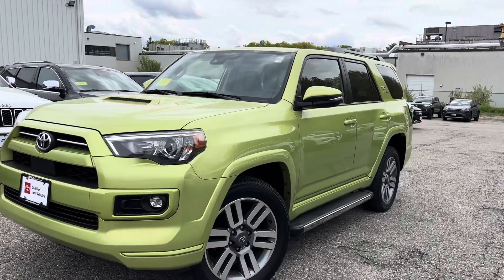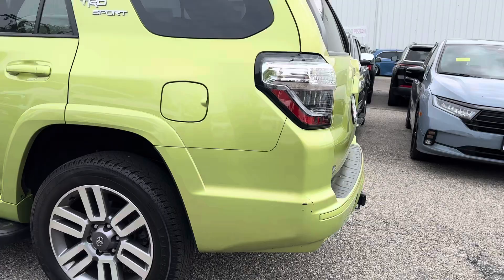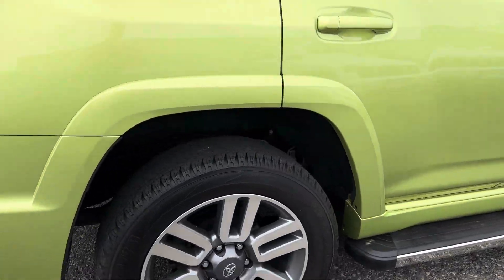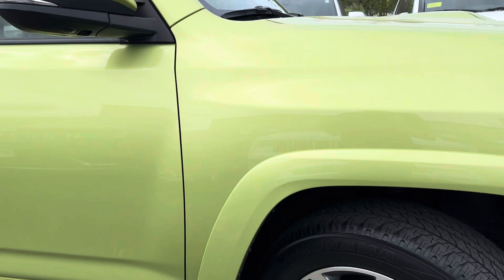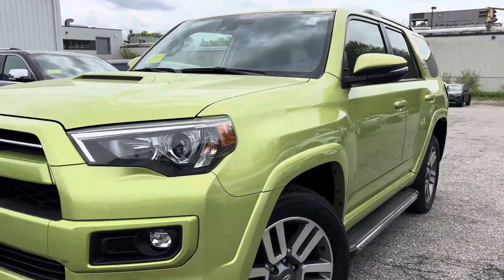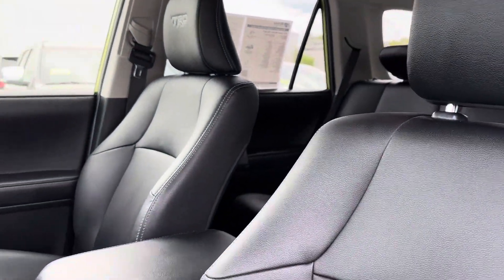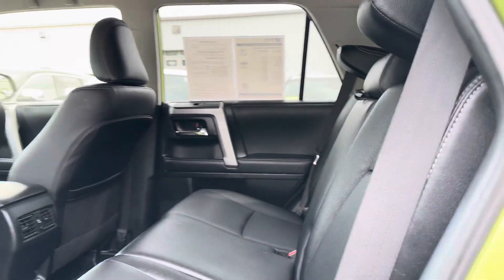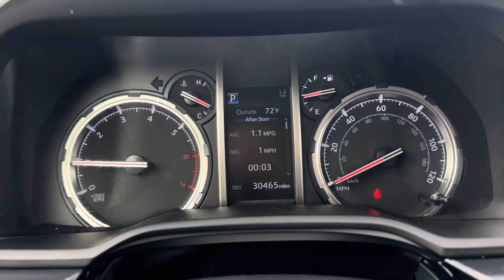2023 4Runner TRD Sport